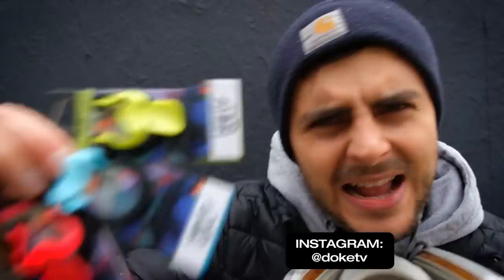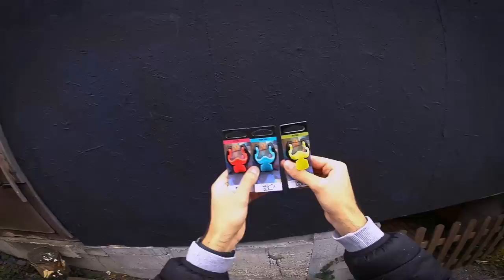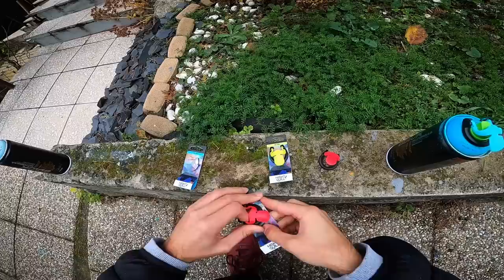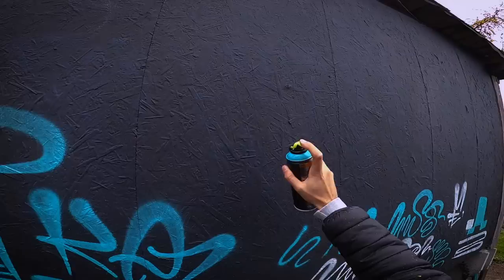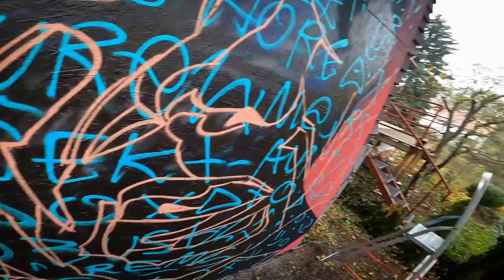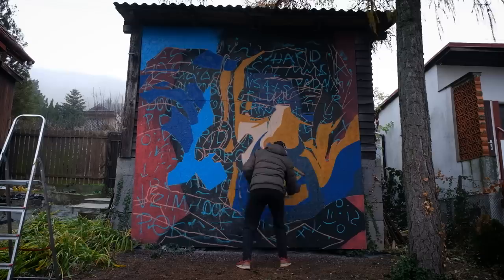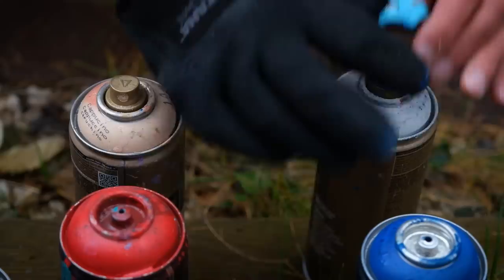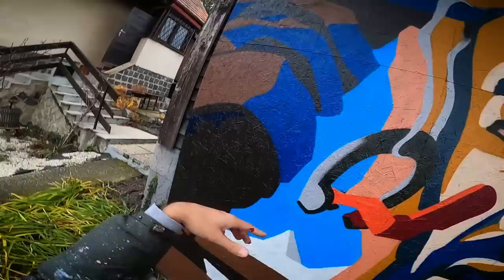Testing NEW Spray solution (it's Revolutionary!)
Testing a special spray painting tool.